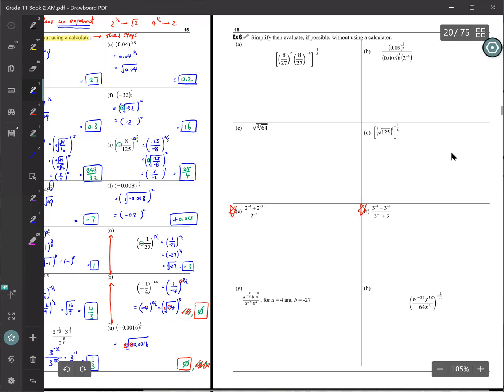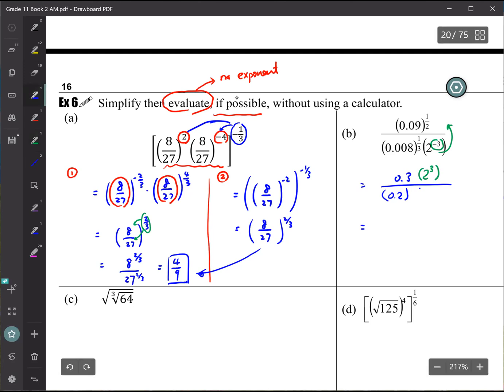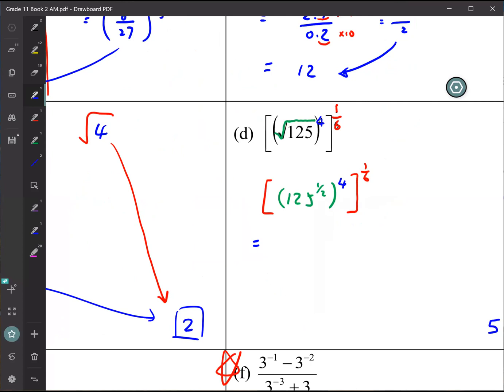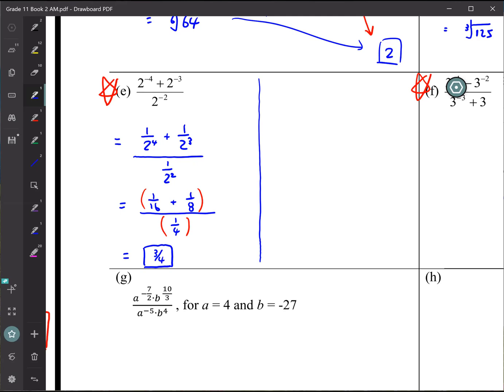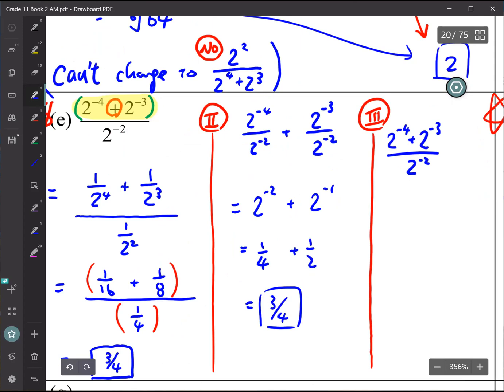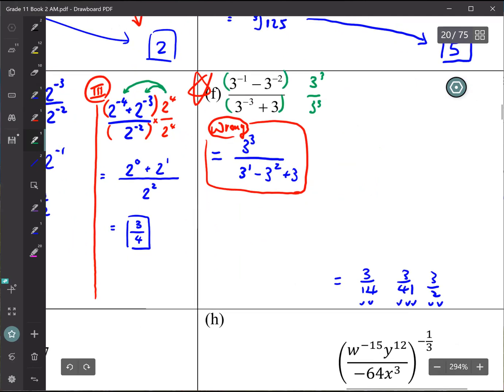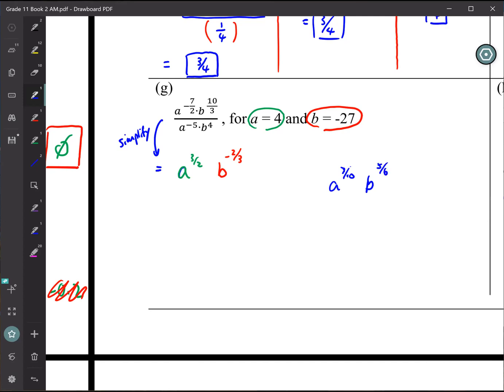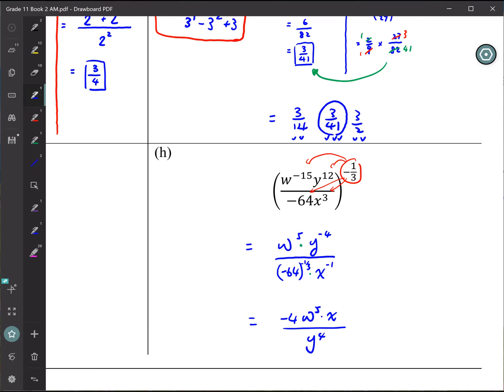51. Powers and Exponents, Simplify and Evaluate Exponents